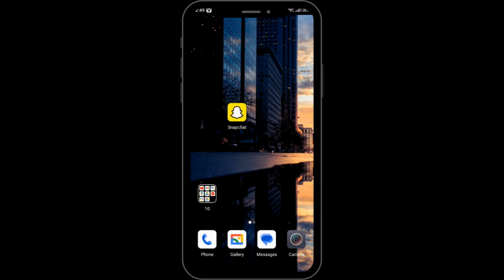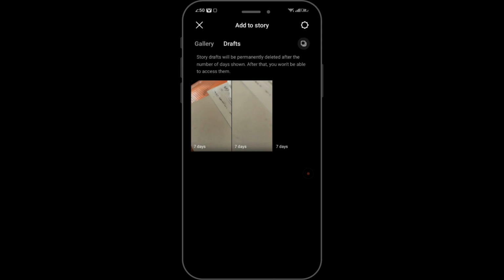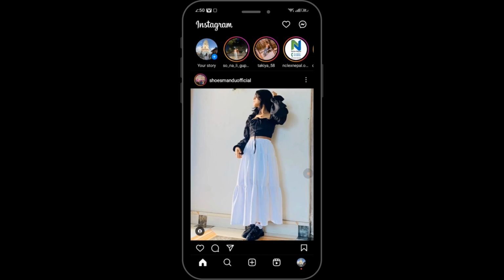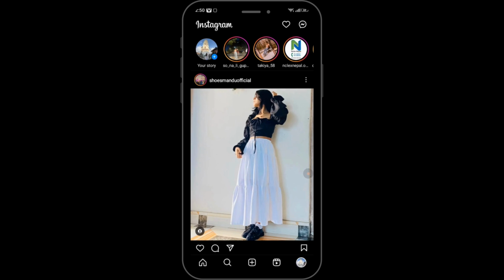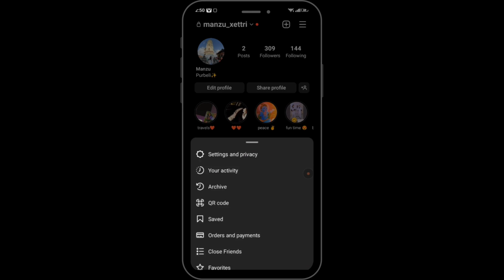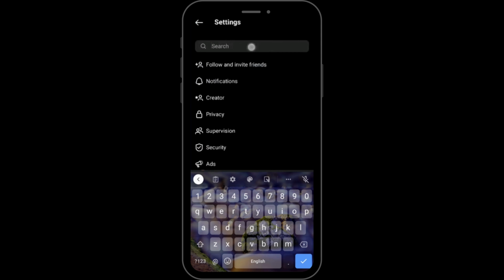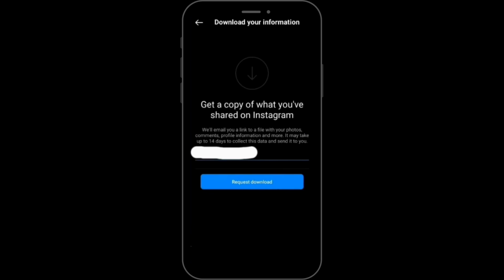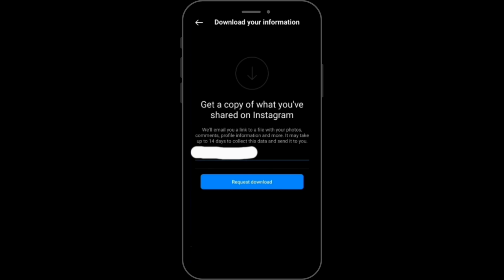How To Recover Deleted Drafts Of Instagram Story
In this tutorial, we'll show you how to recover deleted drafts of Instagram stories. If you've accidentally deleted a draft of your Instagram story or it has disappeared for some reason, don't worry - we'll walk you through the steps to retrieve it. We'll cover how to use the Instagram story drafts recovery tool, as well as other methods you can use to find and recover deleted Instagram story drafts. With our guide, you'll be able to recover your lost Instagram story drafts in no time.

Timestamps:
00:12 - Introduction to Recovering Deleted Drafts of Instagram Story
00:45 - How to use Instagram's Story Drafts Recovery Tool
01:00 - Other methods to find and recover deleted Instagram story drafts